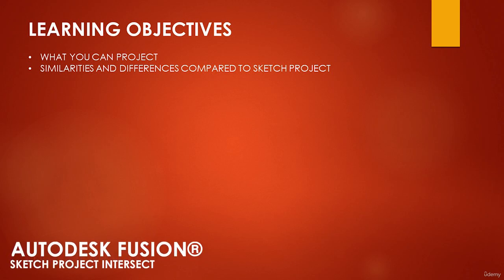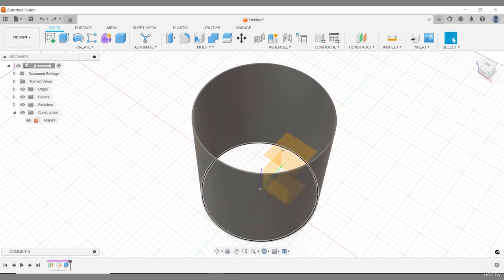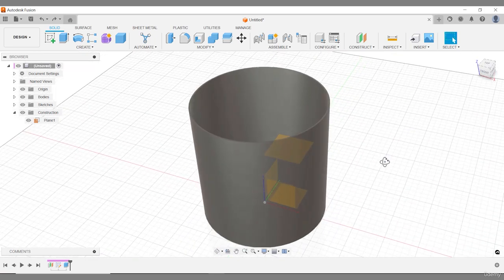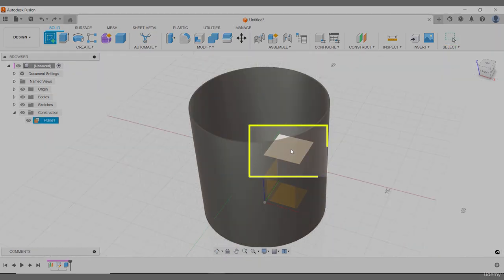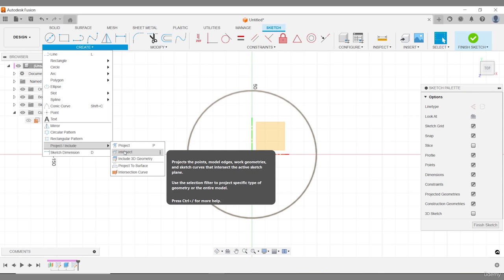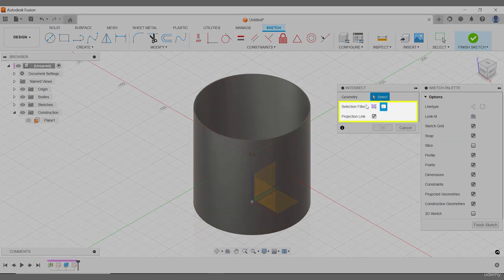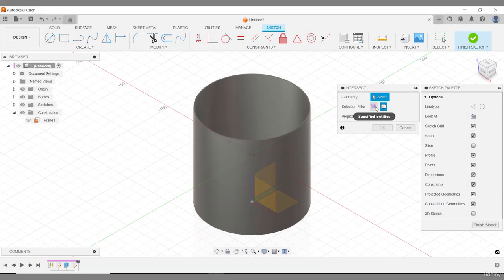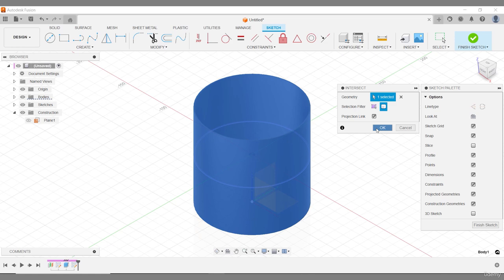Autodesk Fusion 360 Day-12 How to use sketch project intersect